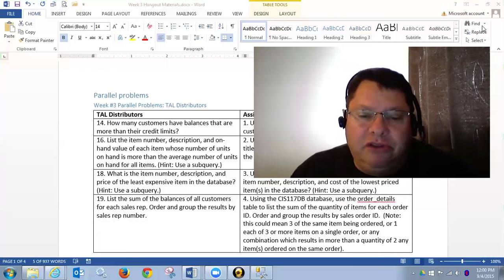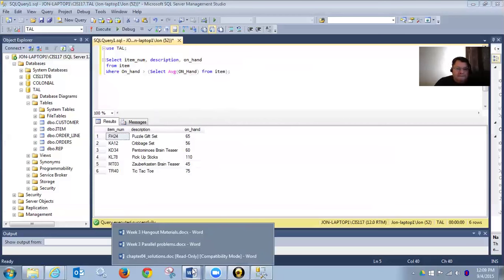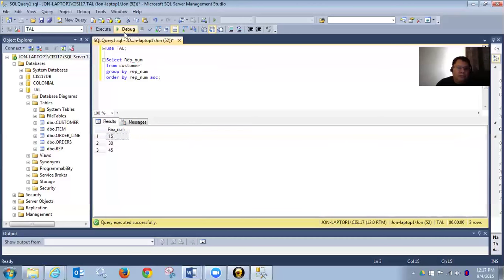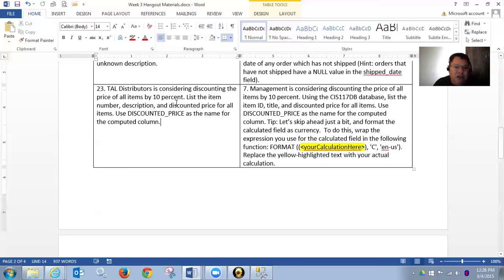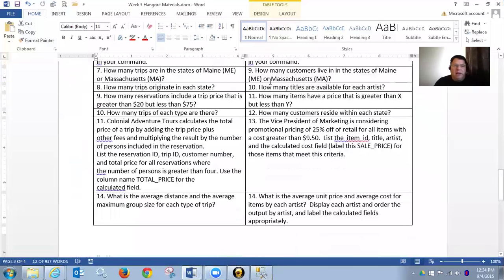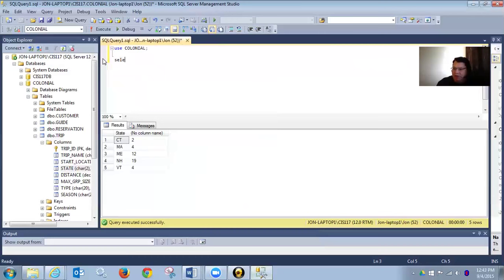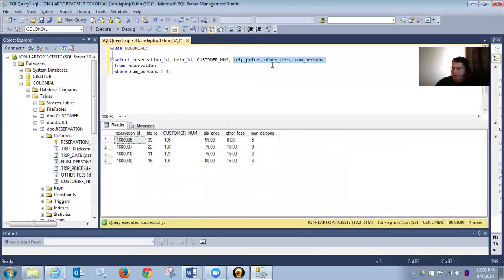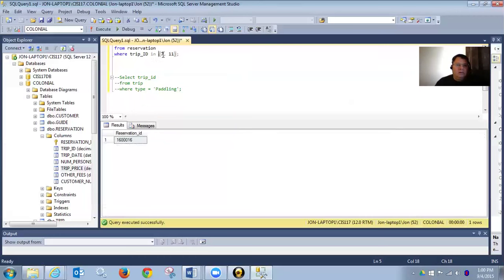CIS 117 Week 3 Lecture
Professor Bek demonstrates solution construction for parallel problems for this week's assignment exercises.  Bek offers commentary and explanation of techniques and key words used, such as sub-queries, aggregate functions, counting, etc.